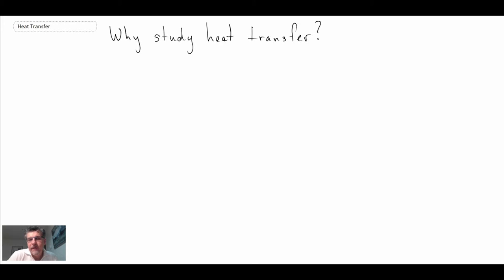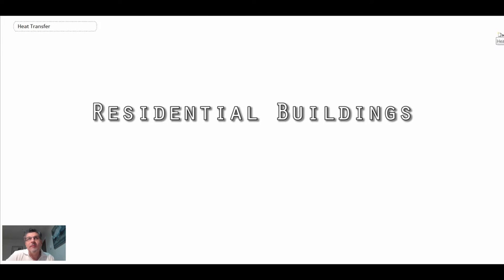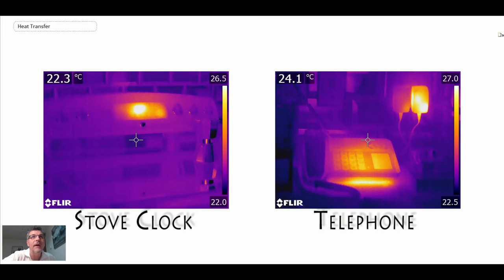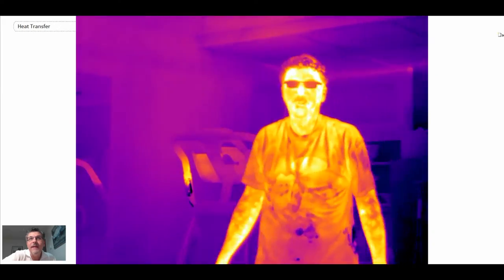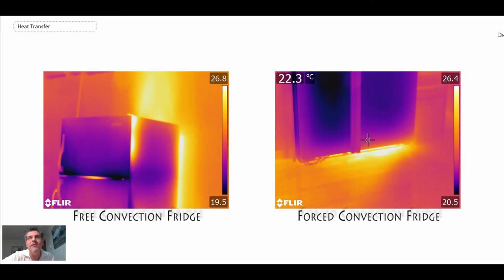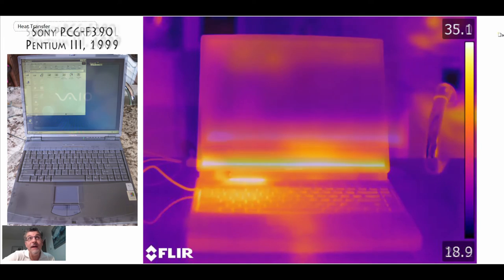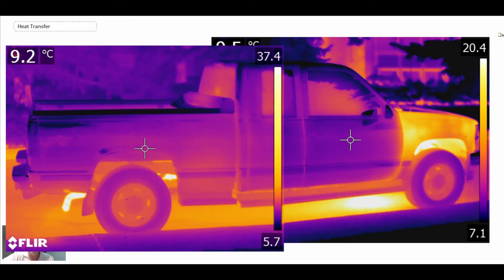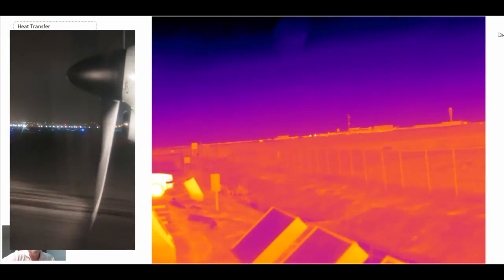Heat Transfer L3 p3 - Why study heat transfer?